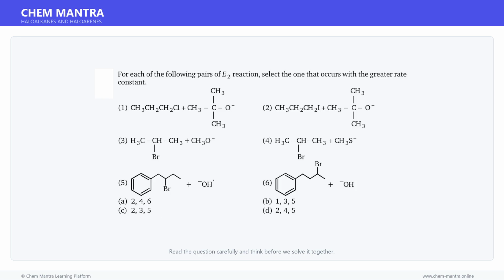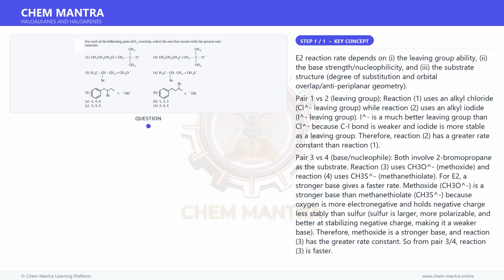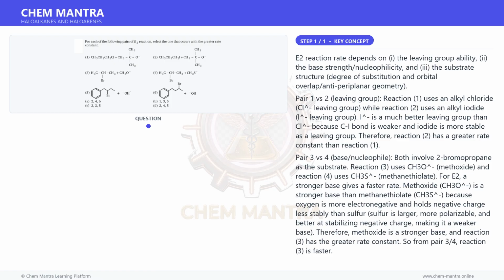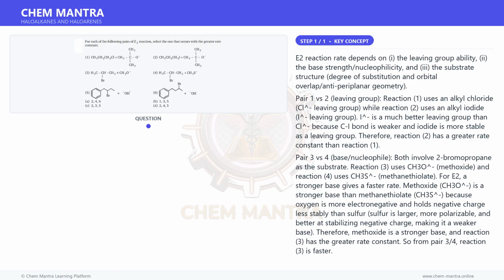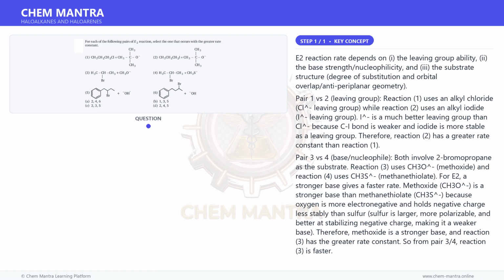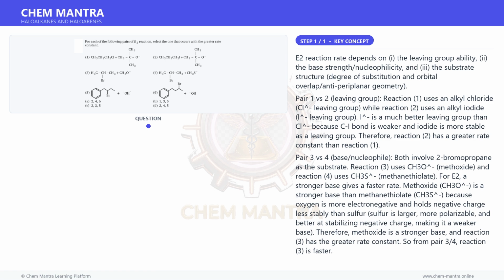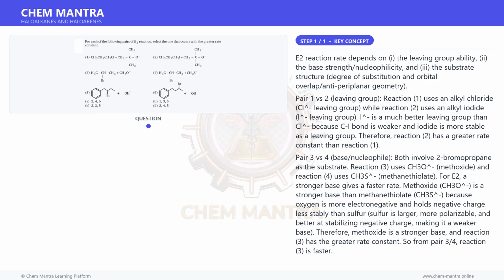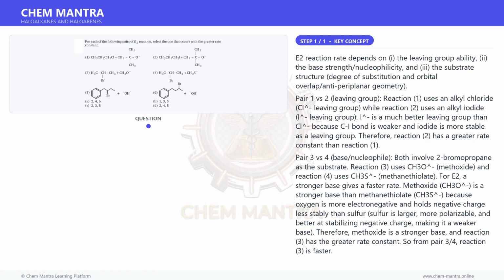Haloalkanes & Haloarenes | JEE & NEET Chemistry | Chem Mantra